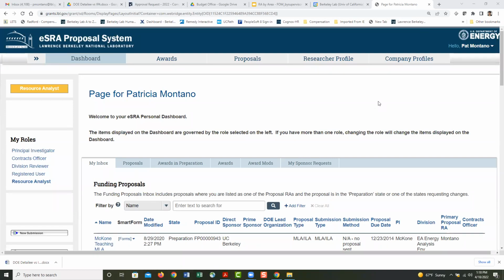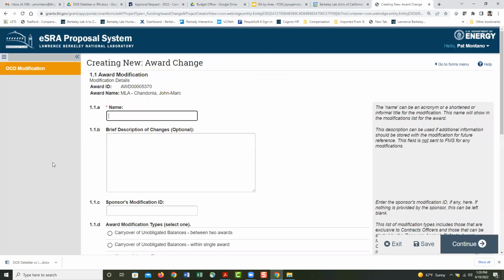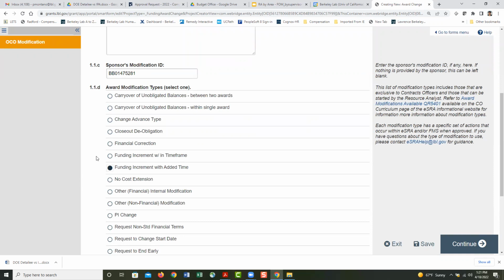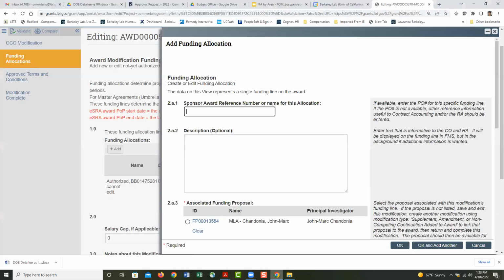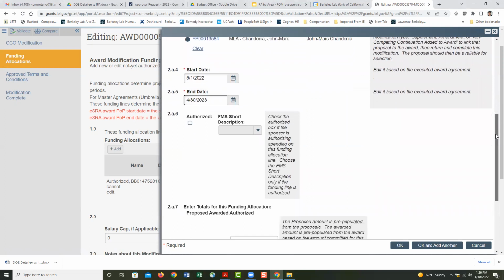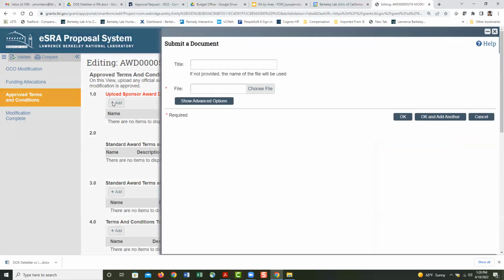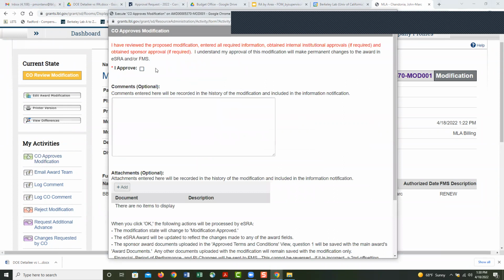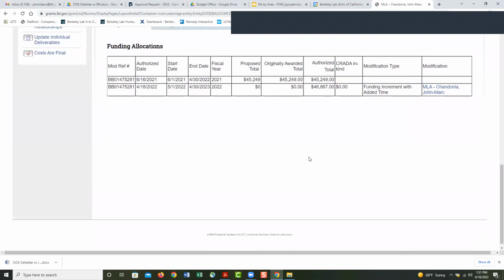MLA - eSRA Extension plus Funds